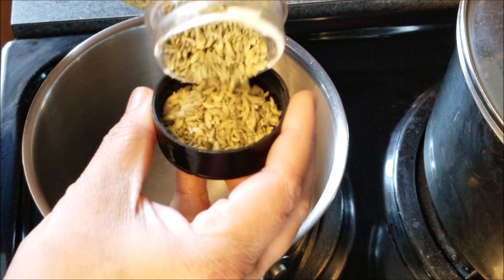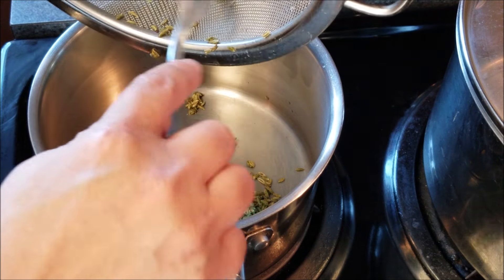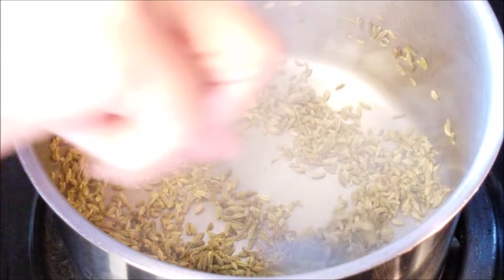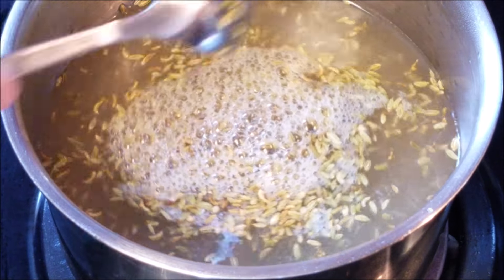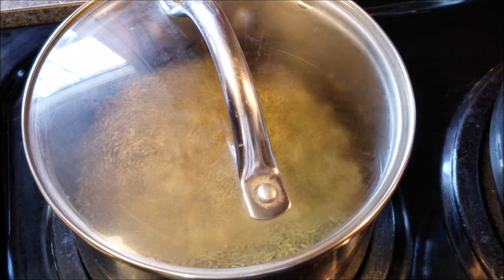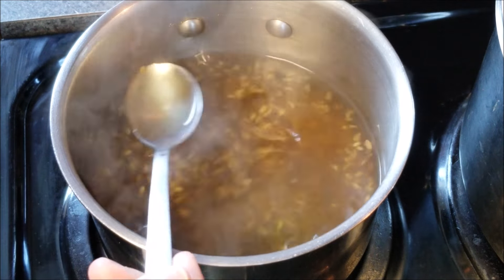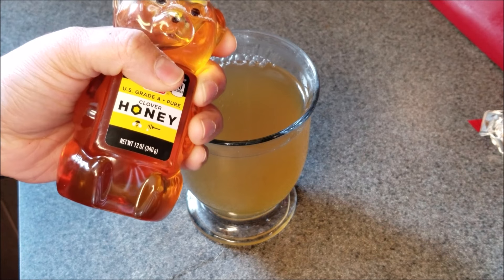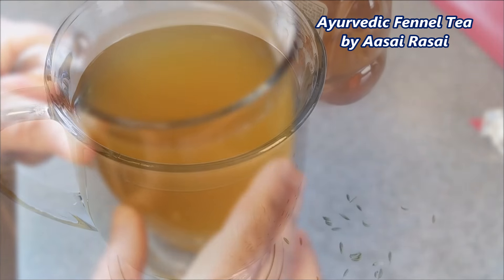AYURVEDIC FENNEL TEA (HEART & DIGESTIVE HEALTH, NURSING MOTHERS ETC)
Fennel tea relaxes muscles; helps with mild digestive issues such as colic, gas and upset stomach; lowers blood pressure, increases breast milk production and the list goes on...

"Always check with your doctor if it is safe for you to consume fennel tea."